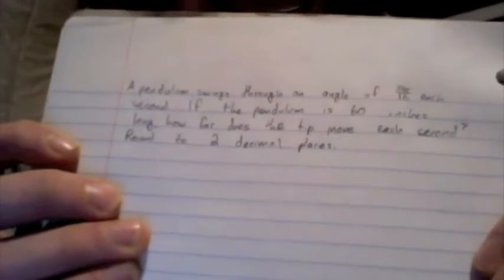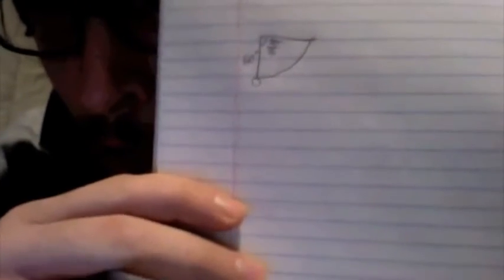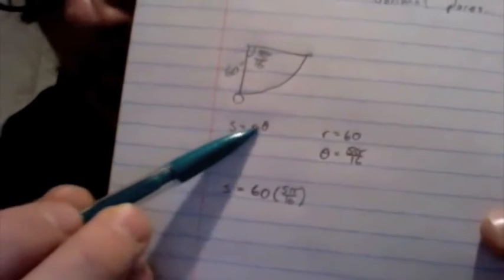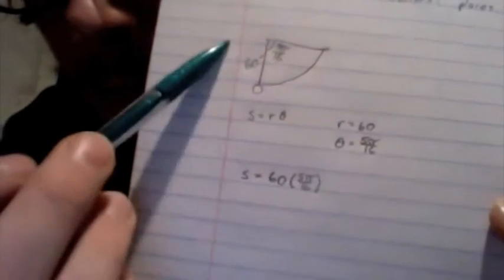How to find the arc length of a pendulum swing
A pendulum swings through an angle of 5pi/16  each second. If the pendulum is 60 inches long, how far does its tip move each second? Round to 2 decimal places.